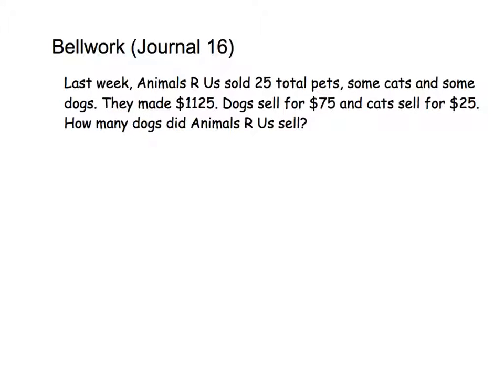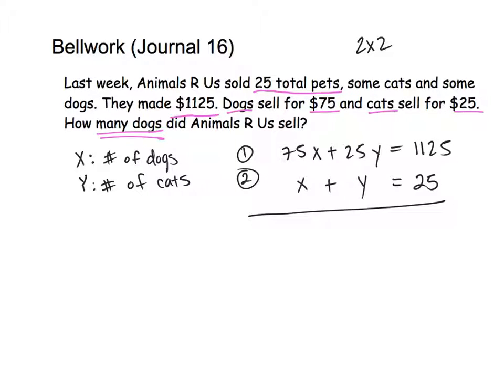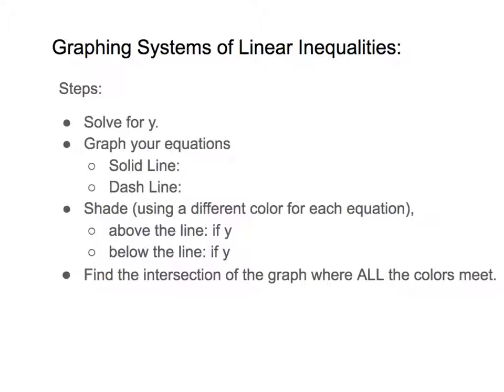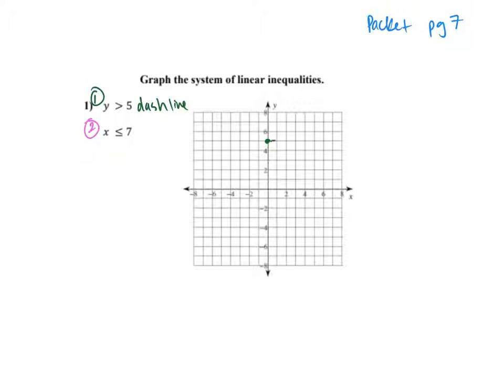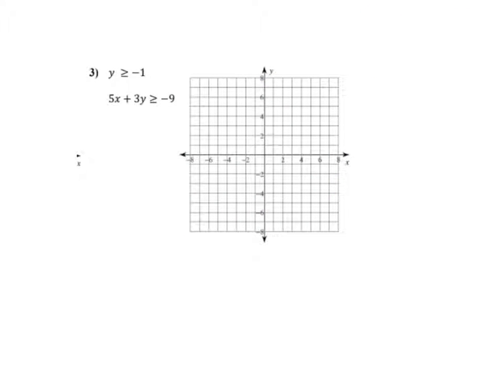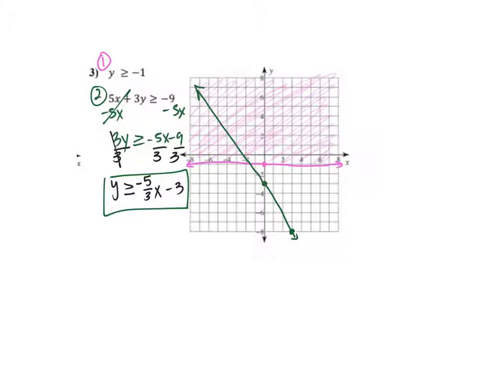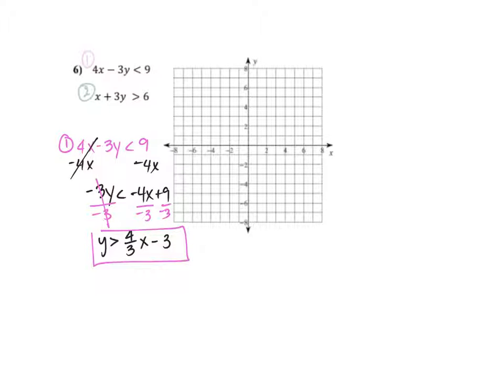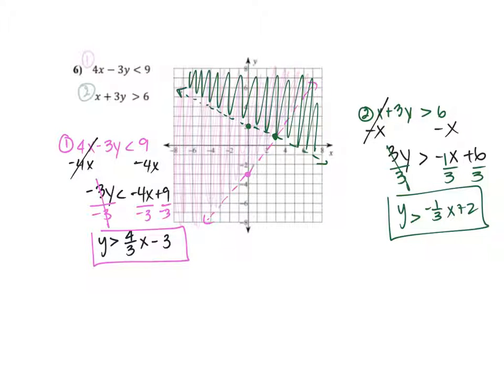Graphing System Linear Inequalities (Journal 16)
Journal 16:

In this video, students will learn how to graph a system of linear inequalities.